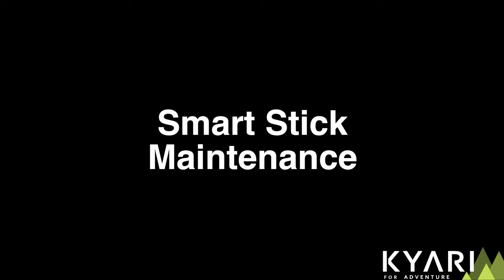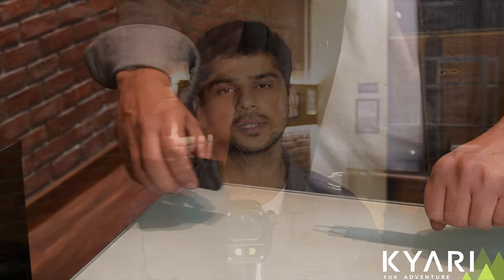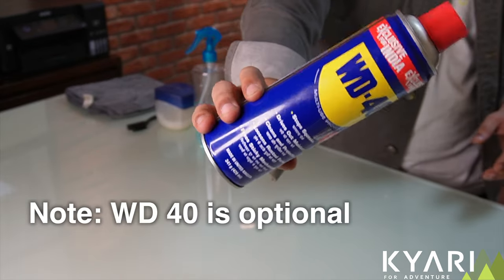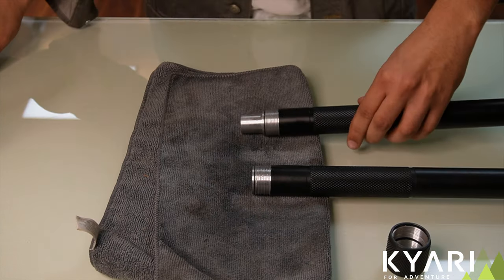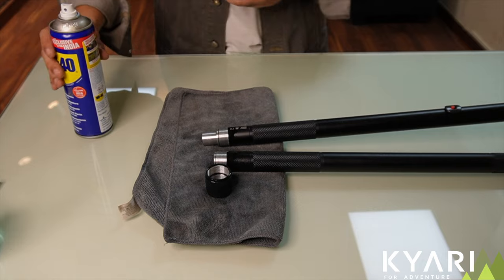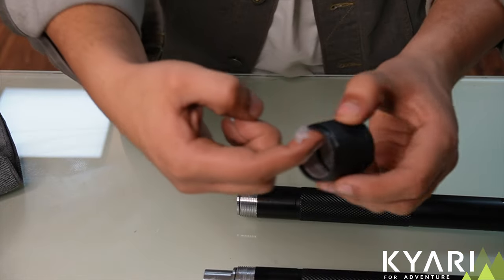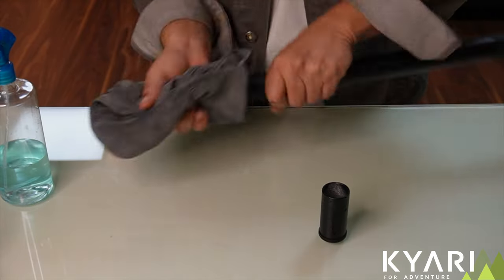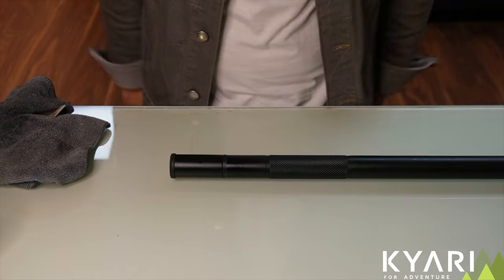How to Maintain your Smart Stick Guardian | Kyari for Adventure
It is extremely important to take good care of your Smart Stick, specially after your stick has been out on an adventure with you.
Here are a few simple steps to follow to keep your stick healthy and maintained.

Benefits of Maintenance:
1. Helps the Stick to function properly
2. Increases the life of the Stick

00:01 - Introduction
00:06 - Why maintenance is required?
00:22 - Benefits of Stick Maintenance
00:33 - Things you will need
00:45 - Joint Maintenance
01:36 - Cap Maintenance
02:02 - How frequently should we do maintenance